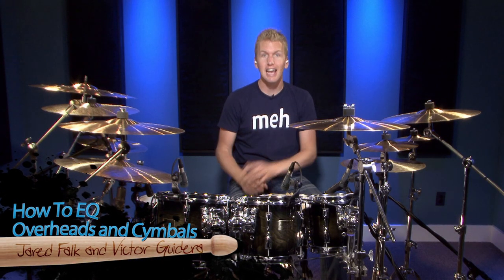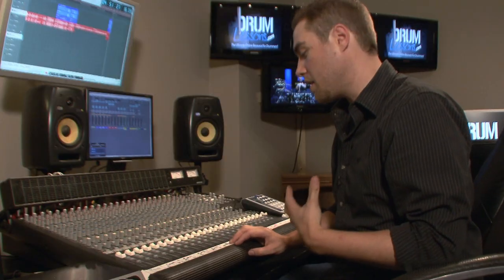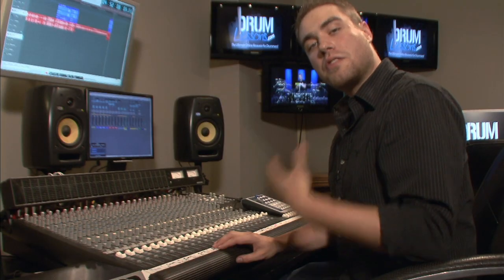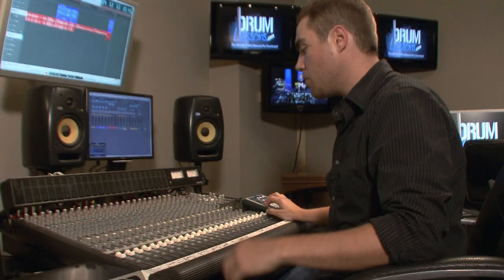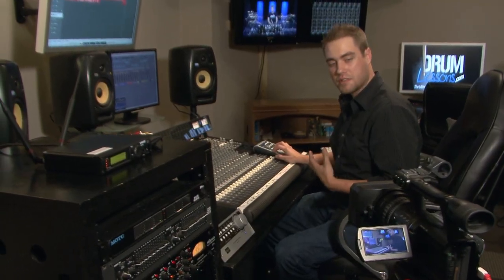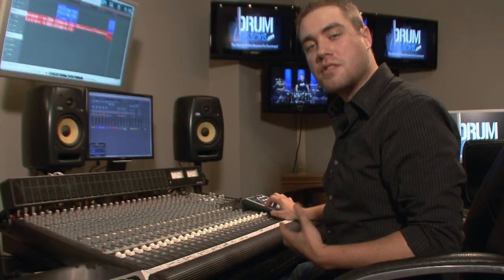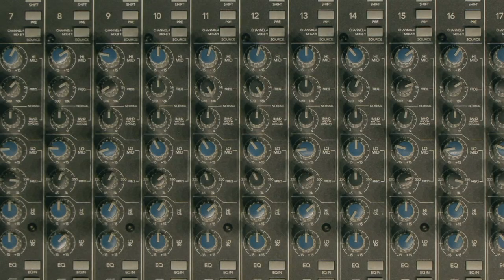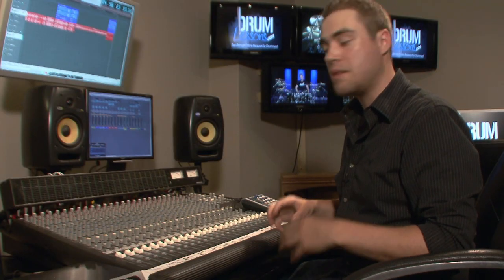How To EQ Overheads & Cymbals - Drum Lessons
Victor Guidera takes you through how he likes to EQ overheads and cymbals here at DrumLessons.com.  Take what you learn in this lesson, and apply it when you are mic'ing and recording your drums.